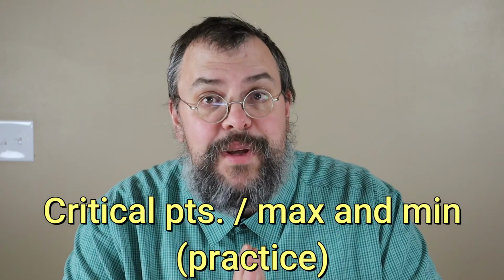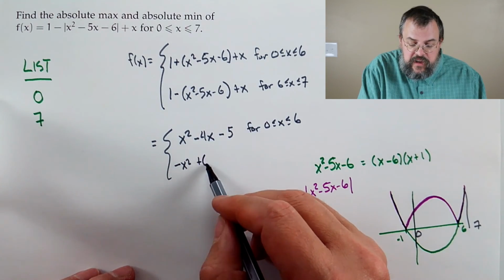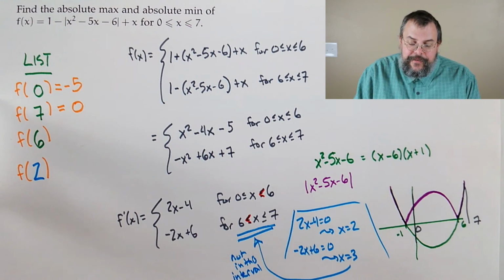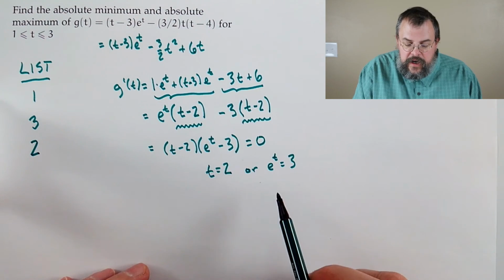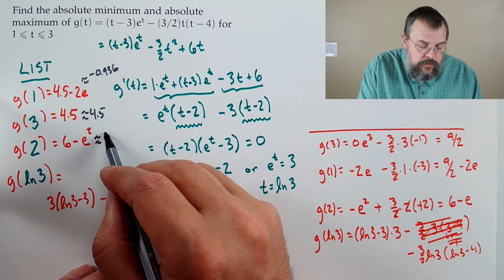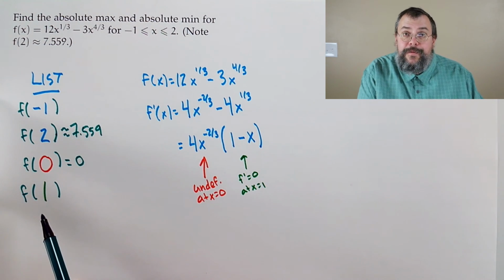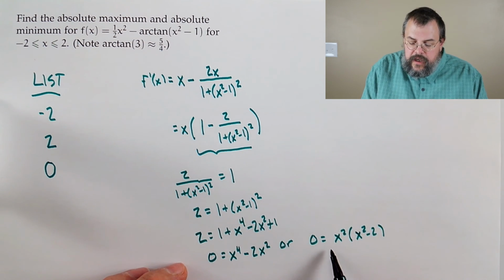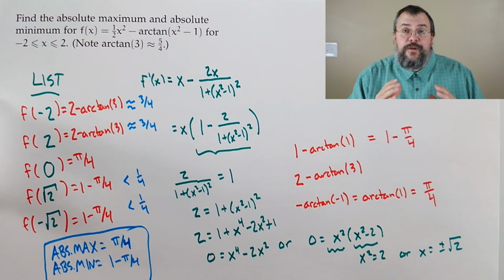Calculus 1 -- Critical points; extreme values -- More practice